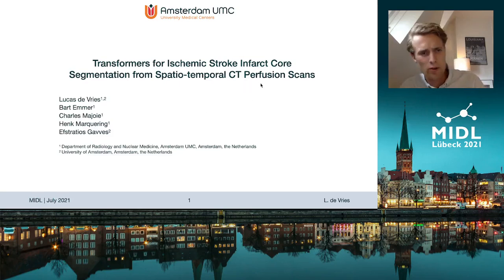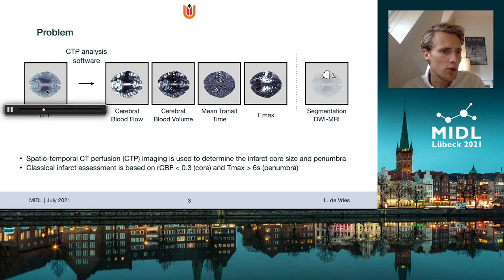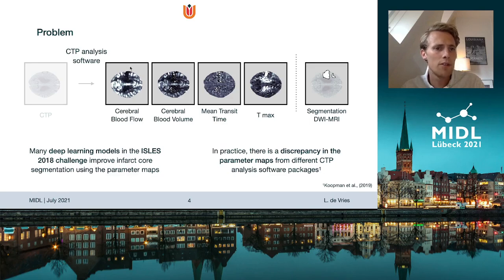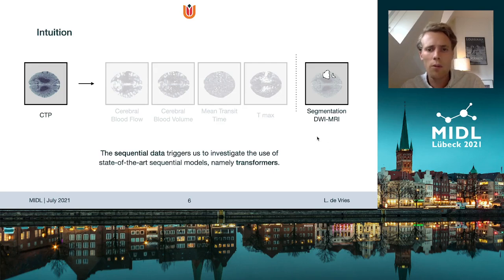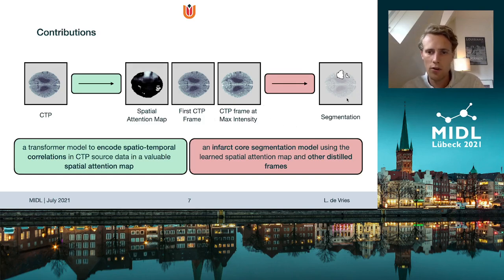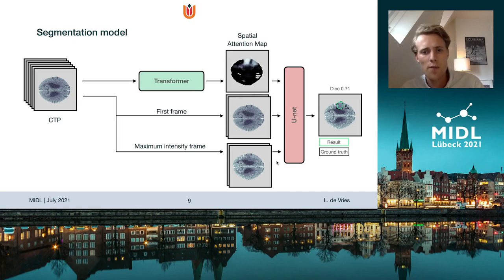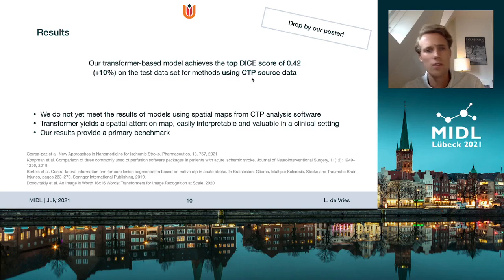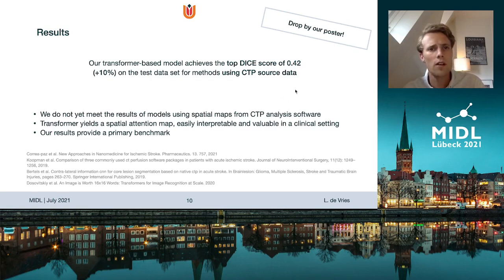MIDL 2021, H6, Vries et. al., Short Oral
H6 - Transformers for Ischemic Stroke Infarct Core Segmentation from Spatio-temporal CT Perfusion Scans

Lucas de Vries, Bart Emmer, Charles Majoie, Henk Marquering, Efstratios Gavves

Abstract: The infarct core size is a crucial biomarker for treatment selection for ischemic stroke patients. For this purpose, we present a novel approach to perform infarct core segmentation using CT perfusion (CTP) source data, without ordinary deconvolution analysis. We propose the use of transformers to encode sequential CTP scans in spatial attention maps, which we subsequently use for infarct core segmentation. We report new top results on the ISLES 2018 challenge test data set for infarct core segmentation. This work presents a primary benchmark for infarct core segmentation from CTP source data using transformers.